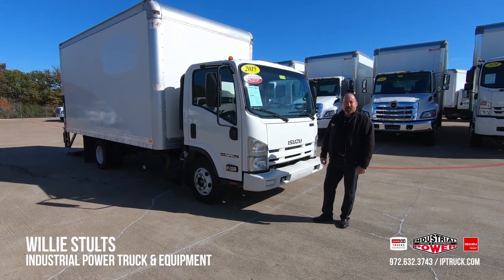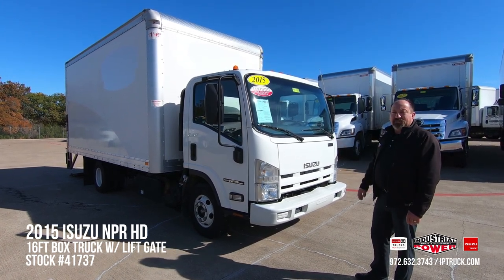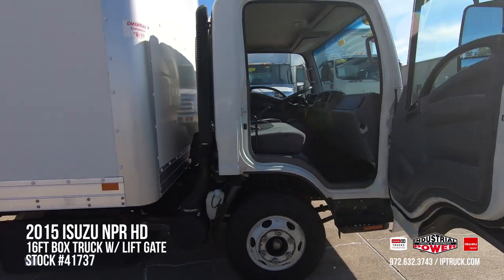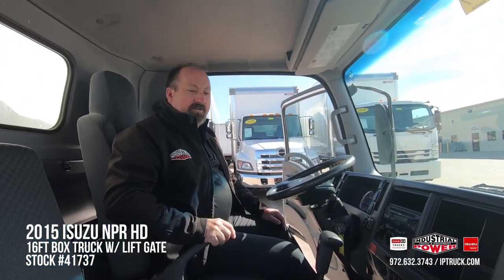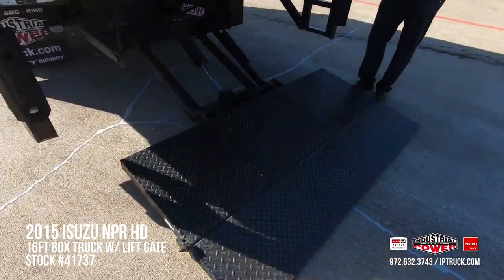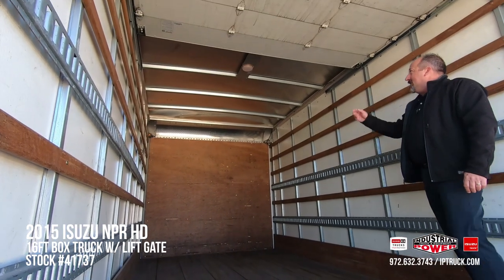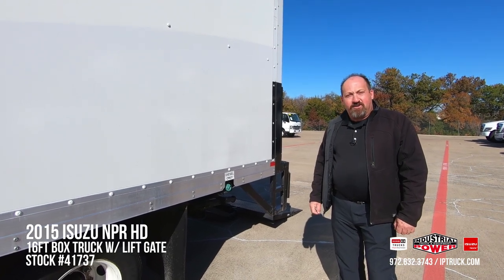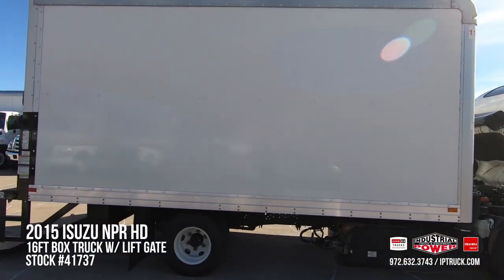Dallas Box Trucks Pre-owned 2015 Isuzu NPR HD 16ft Box Truck with Lift Gate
About This Truck:
This truck has passed a 150-point used truck inspection to ensure the highest and best quality possible. Each of our pre-owned trucks goes through a comprehensive service review, test drive and inspection before it is available for sale.

Completed Services on this Truck:
• Isuzu Health Report
• Replaced Tires
• Tire Alignment

Body Specifications
• Manufacturer: Smyrna Cargo
• Type: Van
• Bumper: n/a
• Color: White
• Material: FRP
• Roof Material: Aluminum
• Height: 90
• Width: 92
• Length: 16
• Lining: No
• Scuff Board: Yes
• Door Type: Roll-up

Liftgate Specifications
• Manufacturer: Maxon
• Model: 72-1500
• Type: Tuck-away
• Capacity: 1,500
• Platform: Steel
• Width: 72"
• Depth: 36"

• Wheel Base: 150
• Brakes: Hydraulic
• Suspension: Spring

This truck is pre-qualified for the Isuzu Gold Star Plus Program.
We highly recommend this extended warranty program that helps cover the things you need the most. It starts at 2 yrs/60,000 miles and has more options for higher mileage needs. Protect your investment and ask your sales associate for more information. This program covers parts including:
• Fuel Injectors
• Turbo Charger
• Alternator
• Starter
• Water Pump